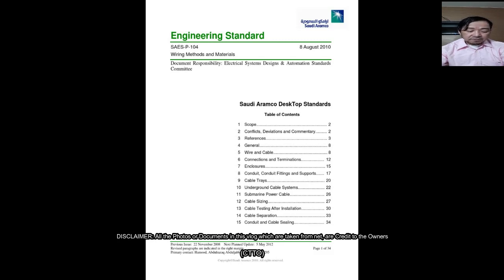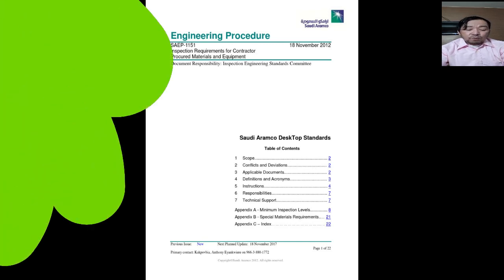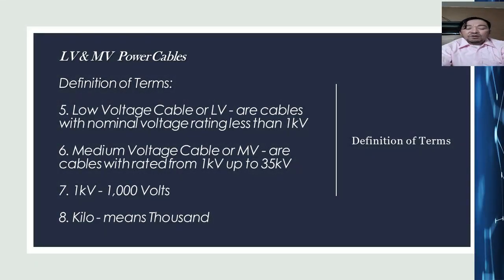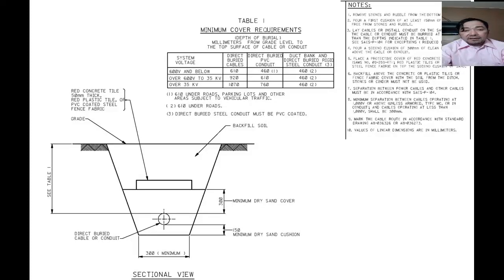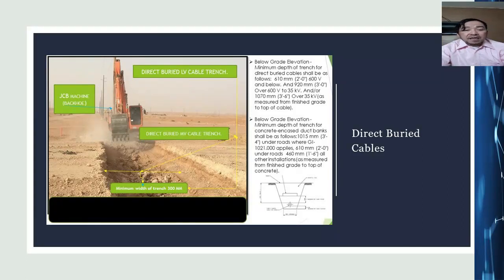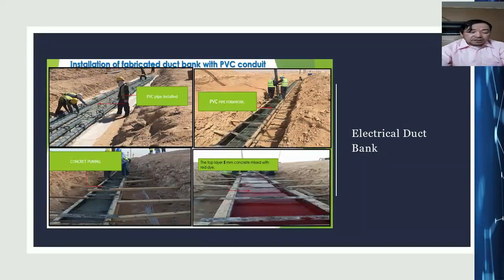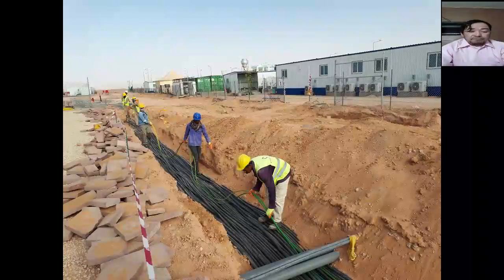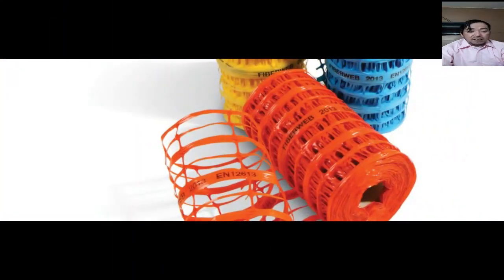DomsTVengineering LV & HV POWER CABLES IN SAUDI ARAMCO “SAES-P-104” SUBSCRIBE NOW!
This channel is dedicated for those, who wished to work with Saudi Aramco and other similar world class petrochemical companies around the world. This episode discussed about Saudi Aramco requirements for LV & HV Power Cables underground installation. The SAES-P-104 is the Saudi Aramco Engineering Standard (SAES) prescribes the mandatory requirements for the design and installation of insulated power and control wiring and cable system. In this episode the author focused in Low Voltage and High Voltage Power Cable installation for underground application.

The author is an Electrical Engineer by profession, however this video does not represent Saudi Aramco, all the materials contained herein were taken from the net, including front page of SAES and just use simply for representation. The author extends gratitude and credited to the owner of the photos or materials taken from internet. I am posting more videos to help you guys in your bright career in Saudi Aramco, or you want to venture new profession in Quality that you can be successful in future. Please comment your ideas, I want to hear your thoughts. God Bless and Be Safe.